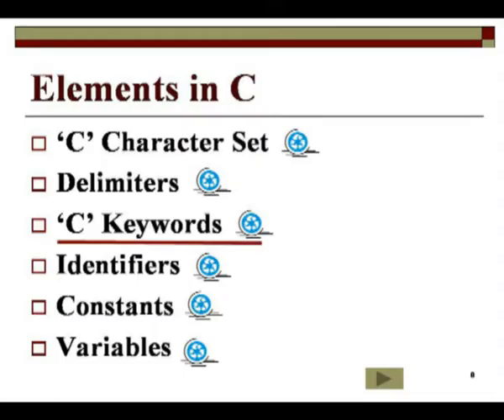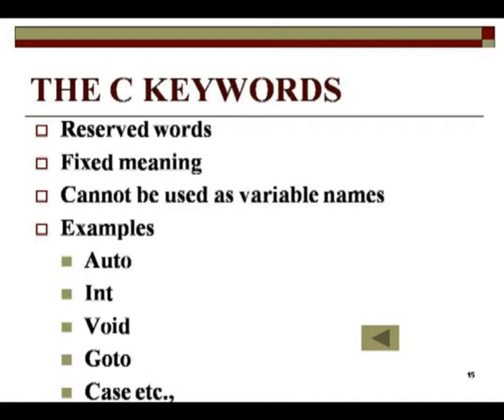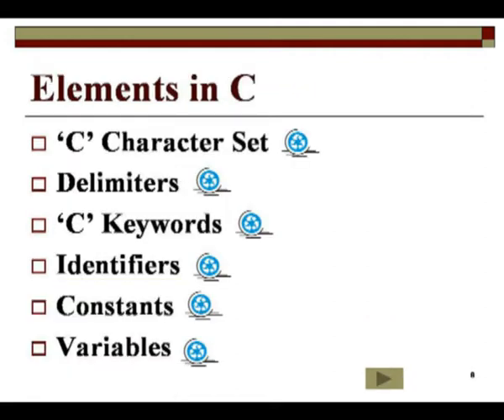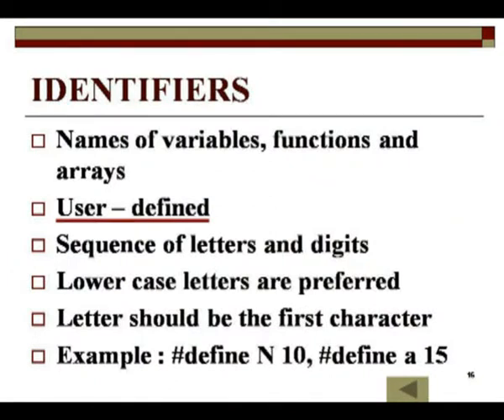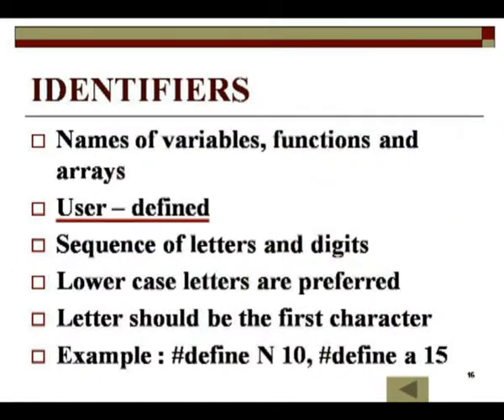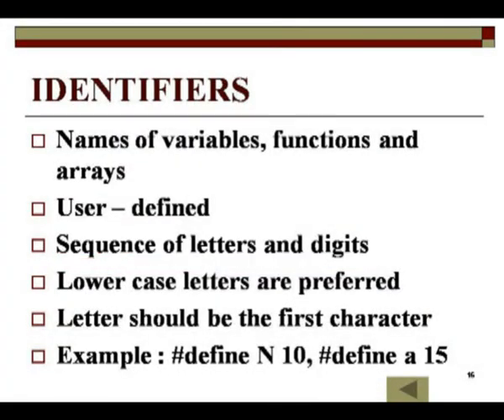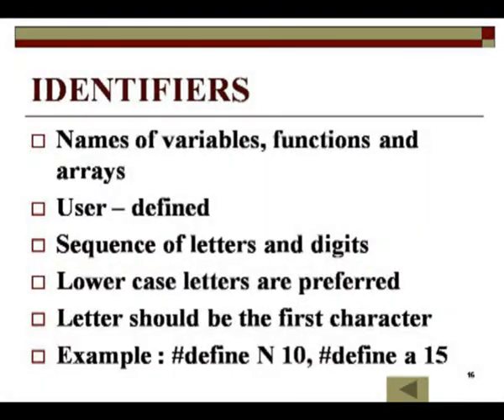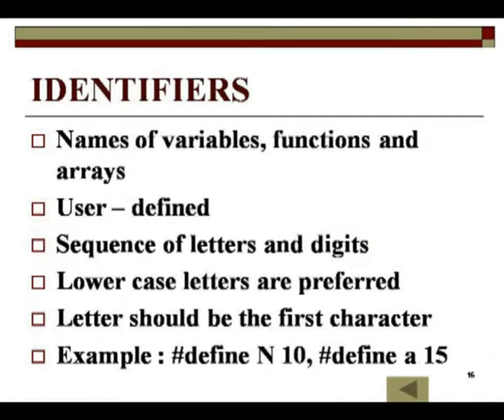C Programming - Class 1 part 4 || Keywords & Identifiers- An Learn Easy initiative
Fundamentals of C programming explained in simple language. Learn on the go and learn like a fun.